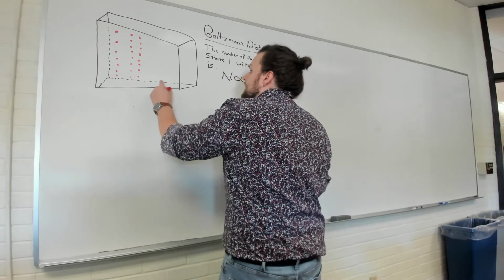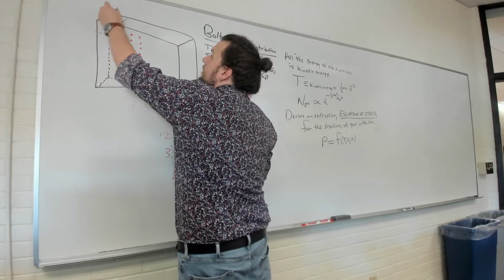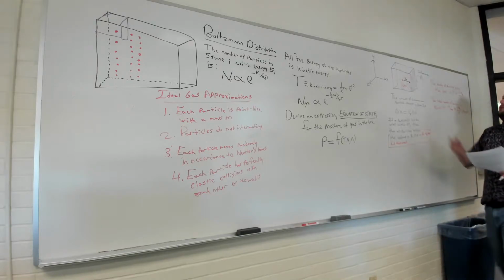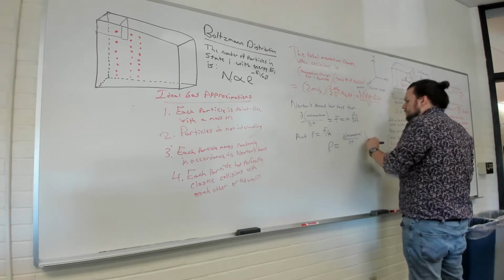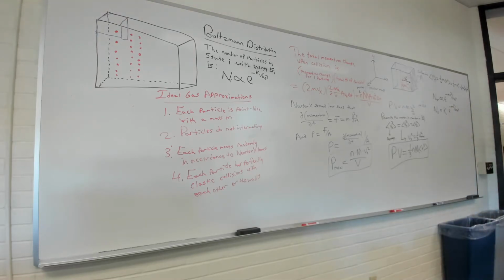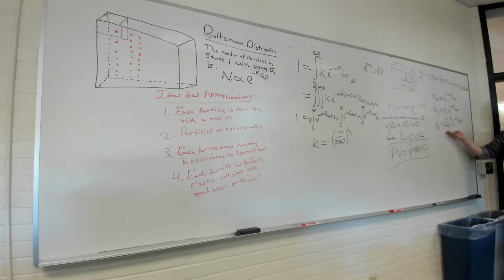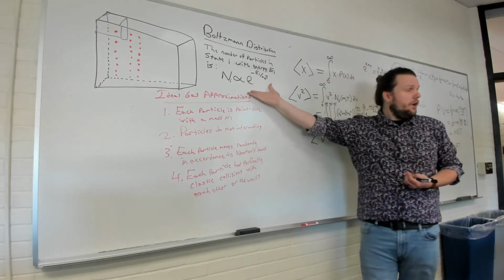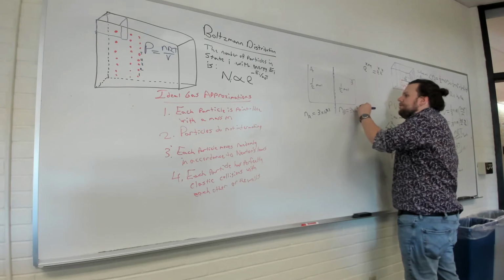Lecture 4 - The Ideal Gas Law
CHEM 3332-01, Fall 2022 - Lecture 4: The Ideal Gas Law